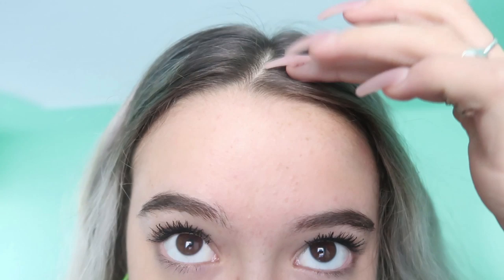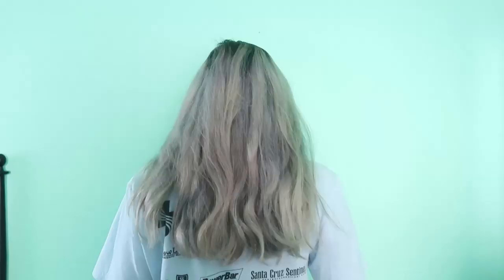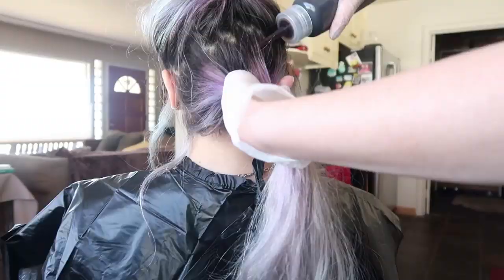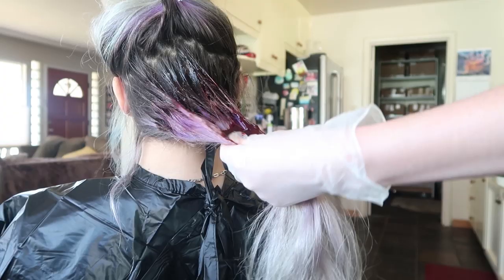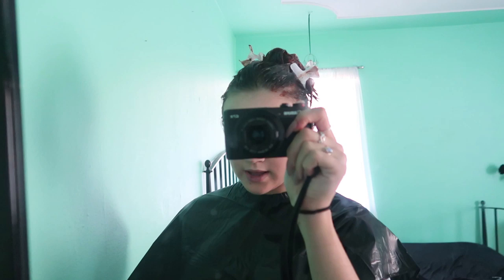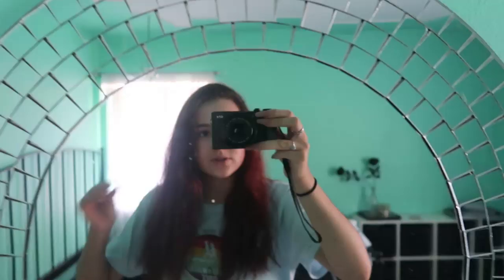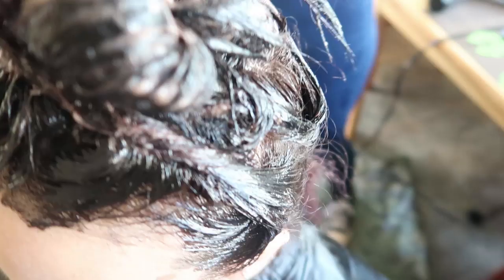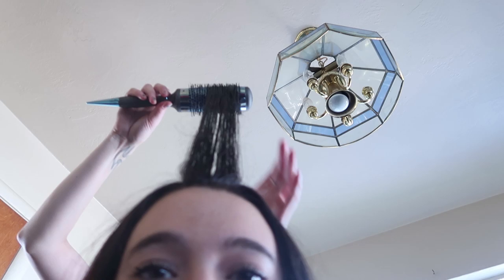What's My Next Hair Color? Going Back To My Natural Hair?! FionaFrills Vlogs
I've been through SO many hair colors the last 6 months. Find out my next hair color. Back to my natural color???

FRILLLIANCE ALERTS:
Text 'heyfiona' to 498-82 and you’ll get alerts directly to your phone. for restocks and more. You’ll get the details as it all happens! If you want, you can follow on Instagram too!

D O T E (iPhone app) @fionafrills

Fiona